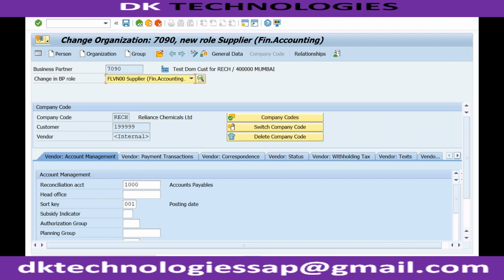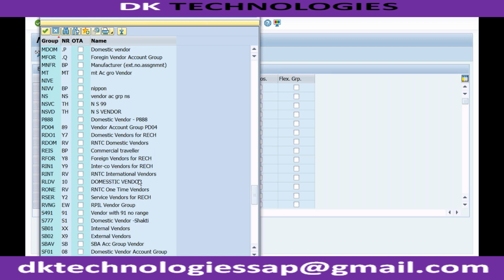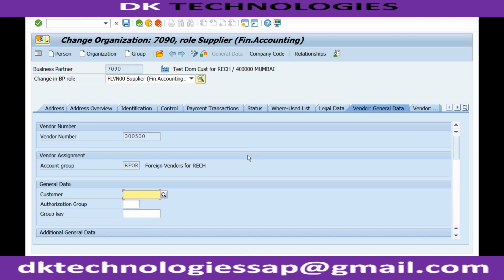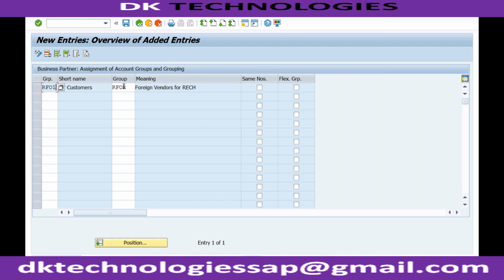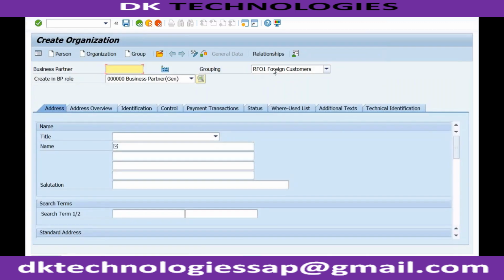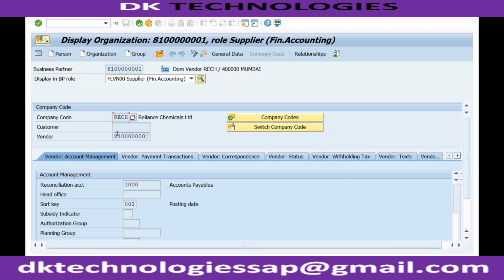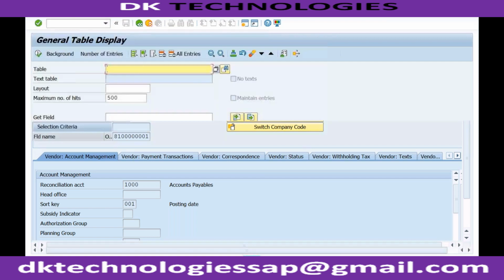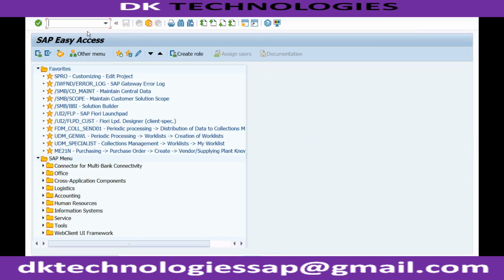How Configure Business Processing Master Data - S4HANA | Sales Distribution in Sap | DK TECHNOLOGIES